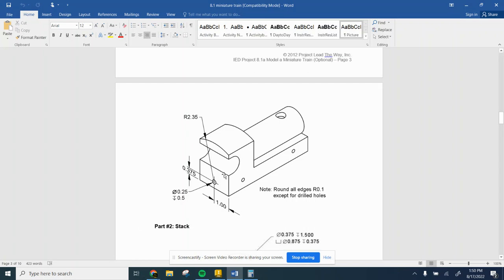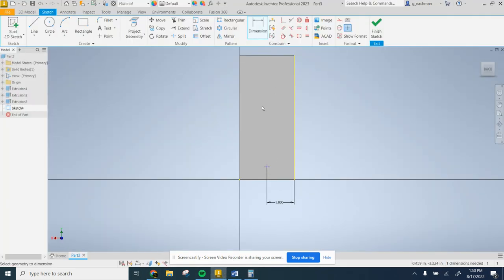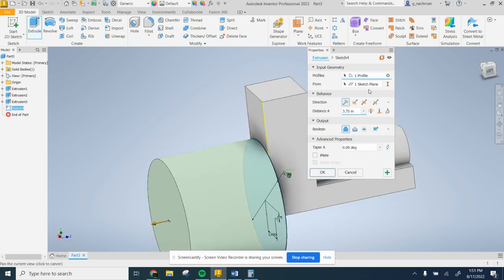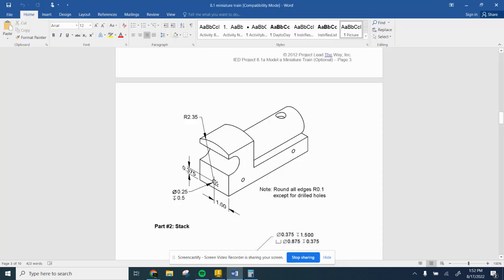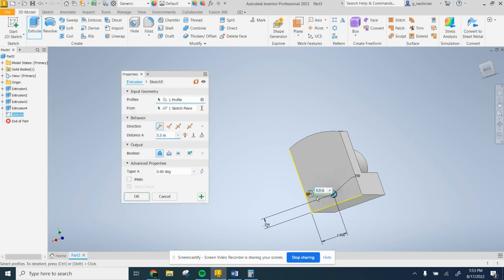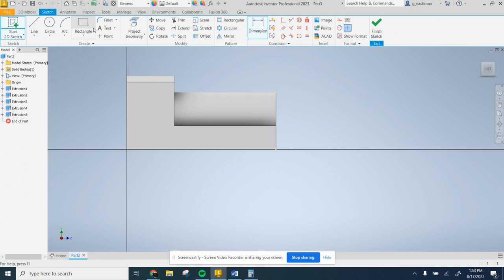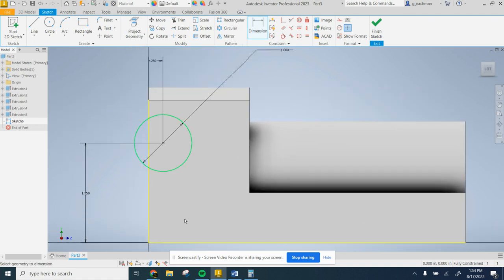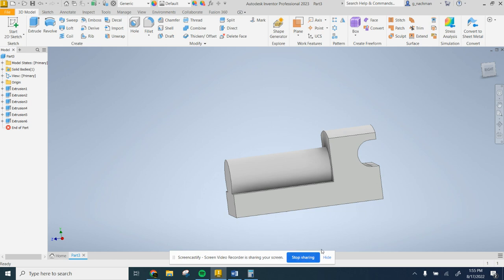5.1 train body part 2